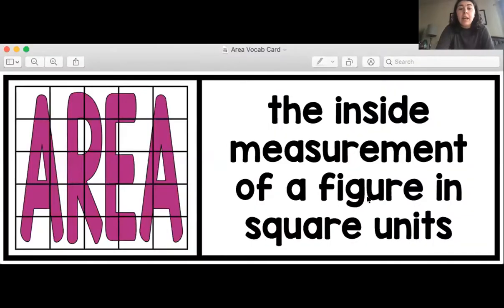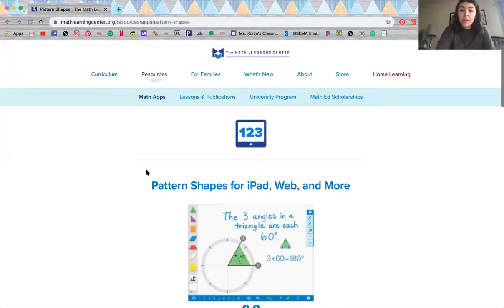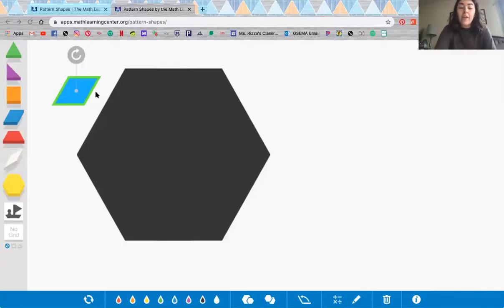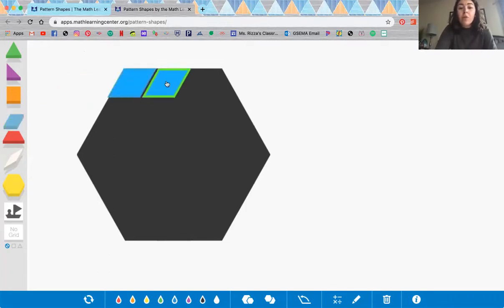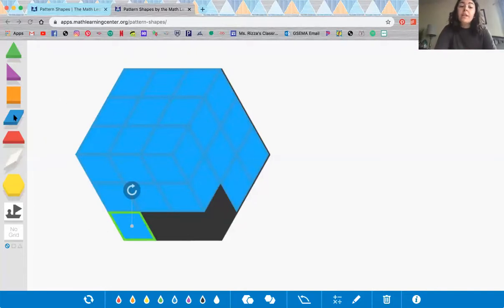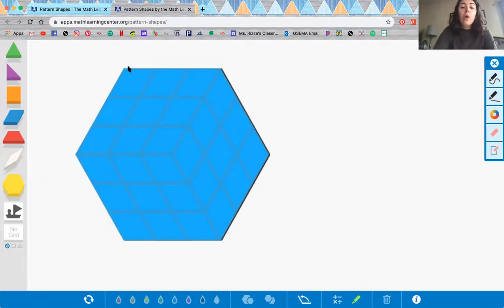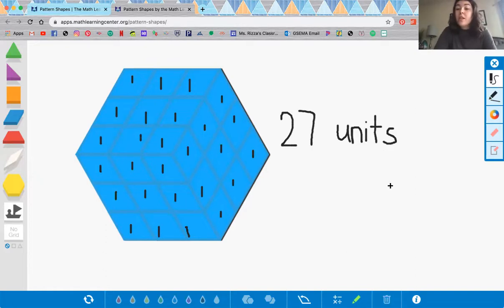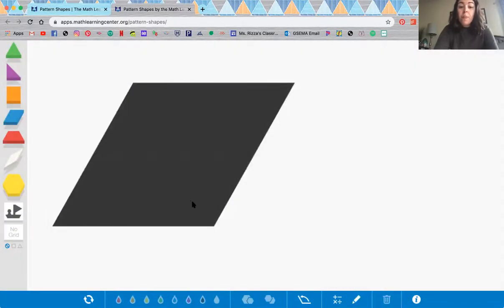Area with Rhombuses